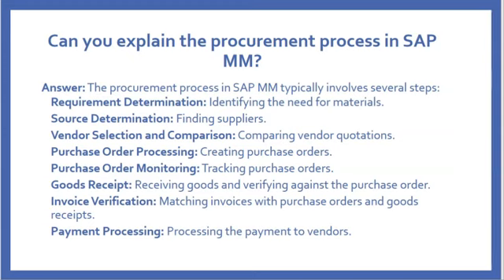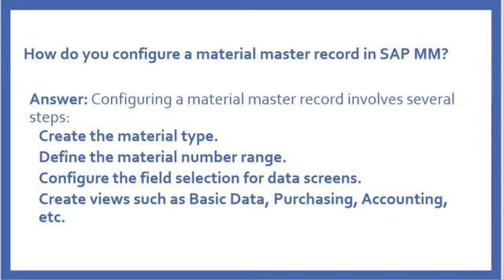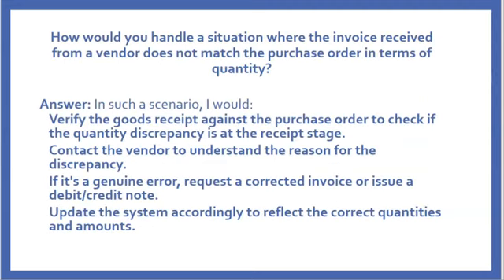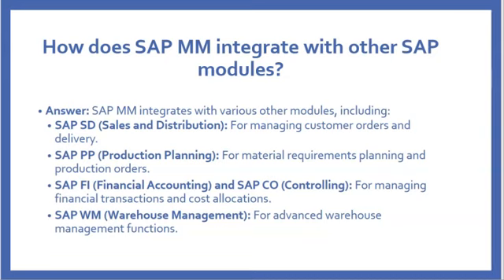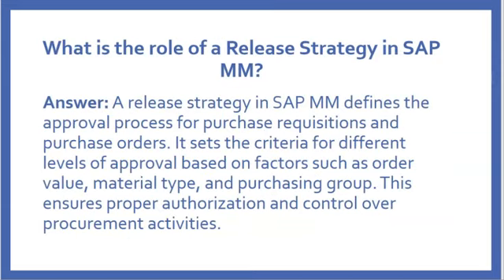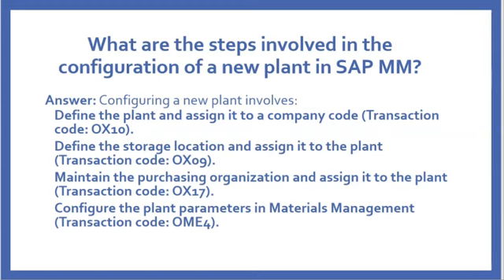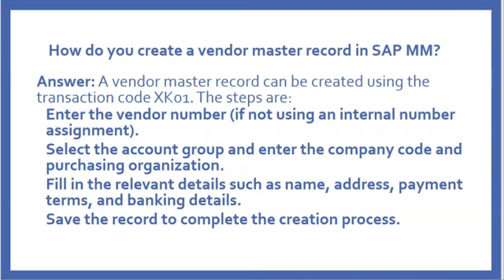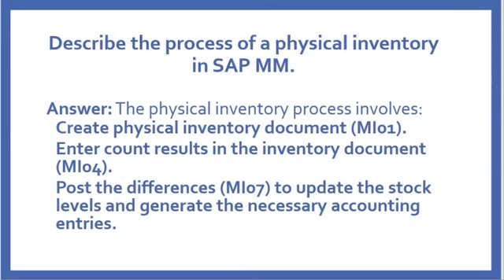SAP-MM 4 Years Experience Interview Questions